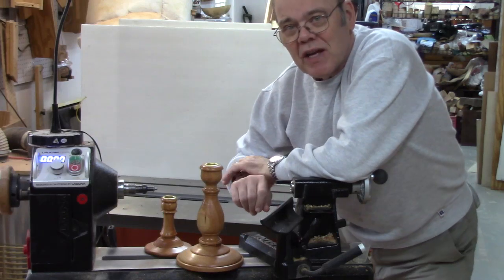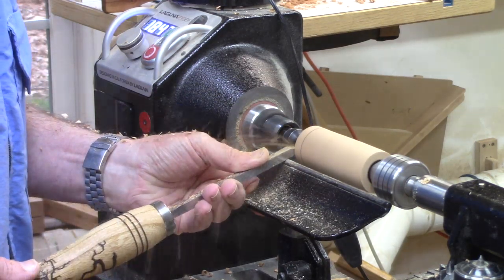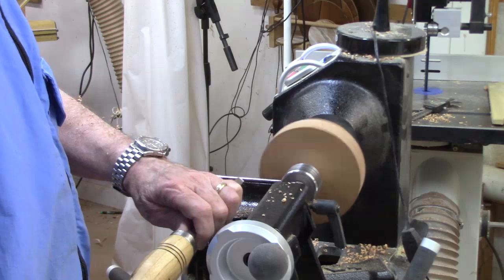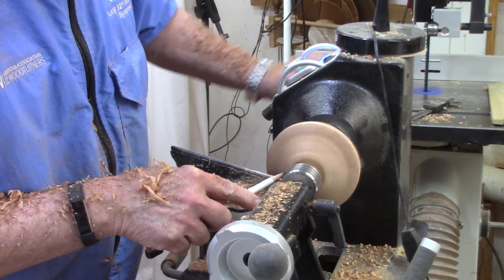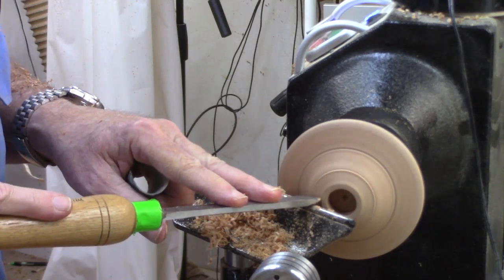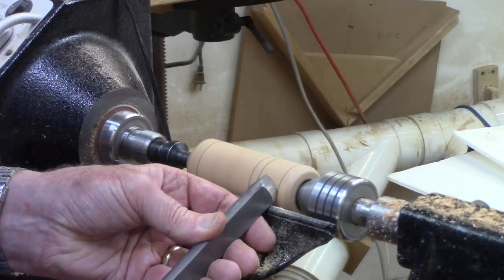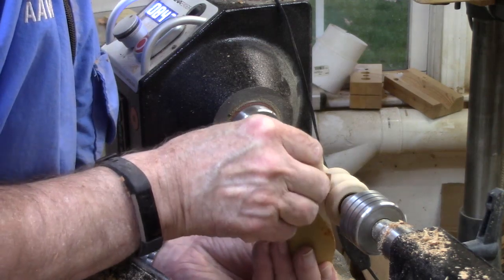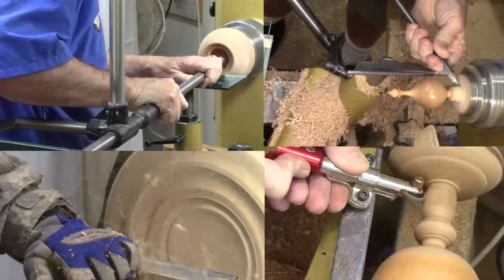Woodturning a Candle Holder | No Scroll Chuck Needed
I demonstrate woodturning a wooden candle holder. This candlestick project is made from two pieces and combined with a simple joint. This a great beginners project skill builder and makes a great gift.

Link to some brass plated candle holder inserts Link to some quality Forstner bits an Amazon